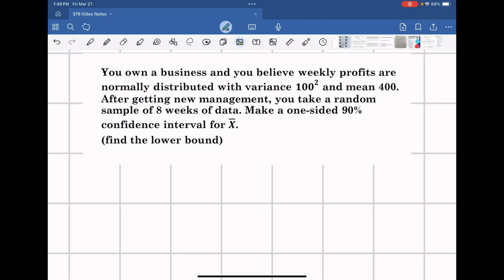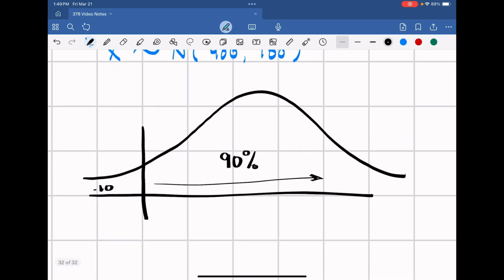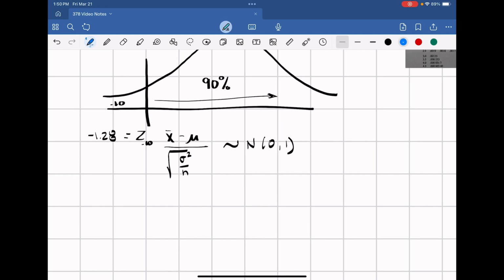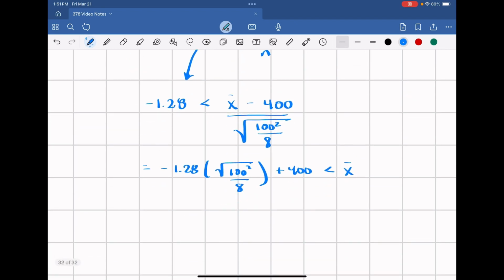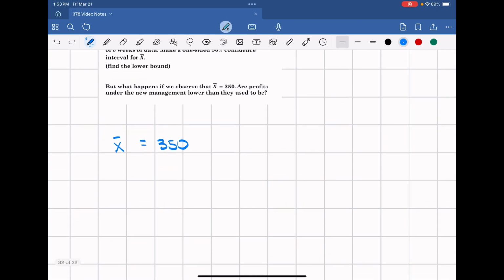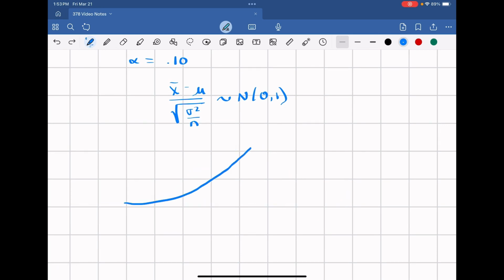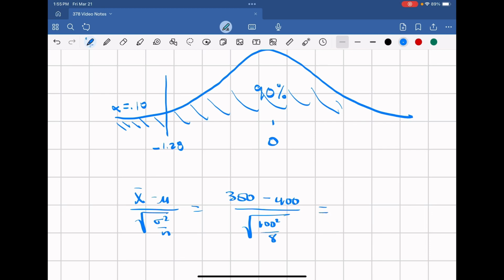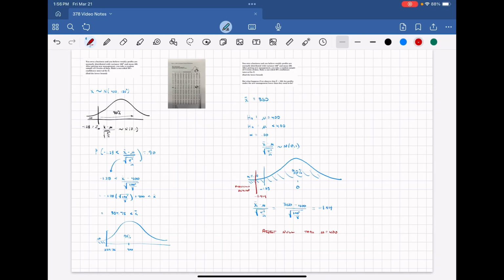19 Hypothesis Testing - Relationship with Confidence Intervals